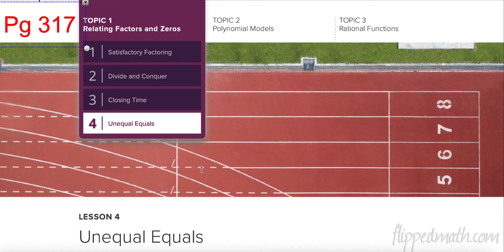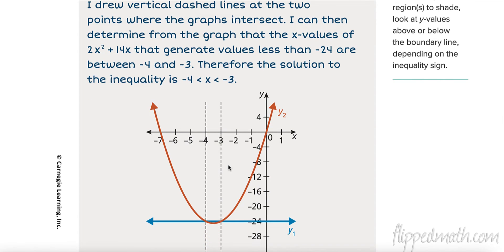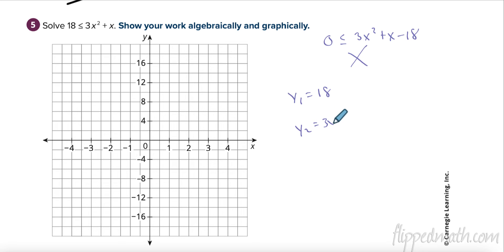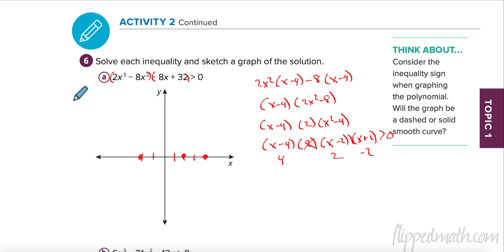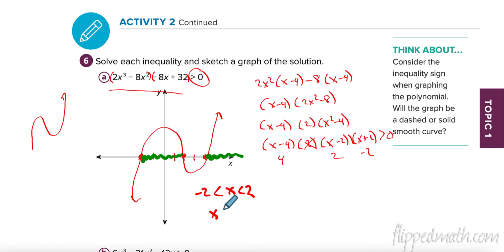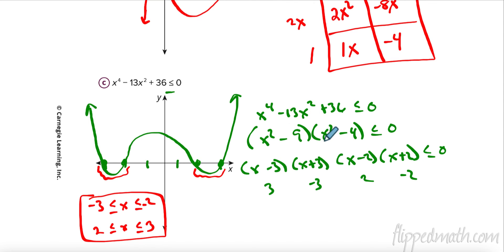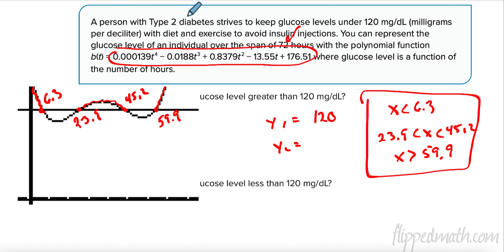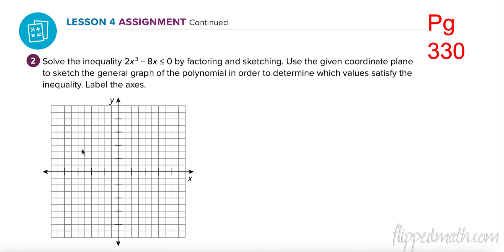Carnegie: Module 2 Topic 1 Lesson 4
Materials to explain Carnegie Learning Algebra 2.